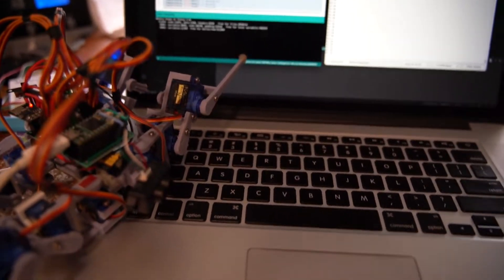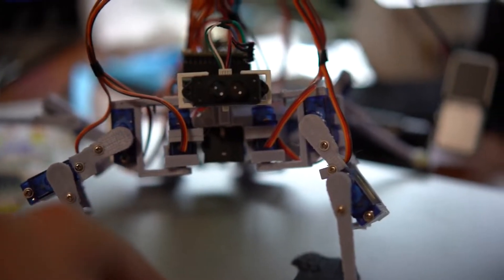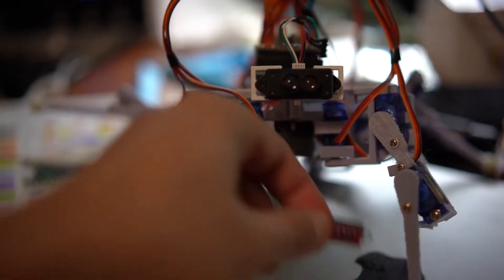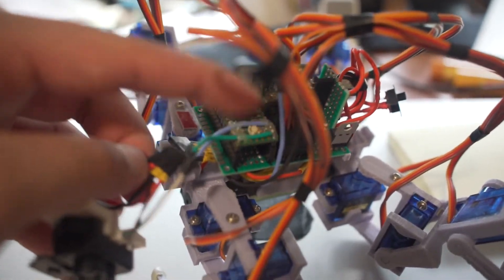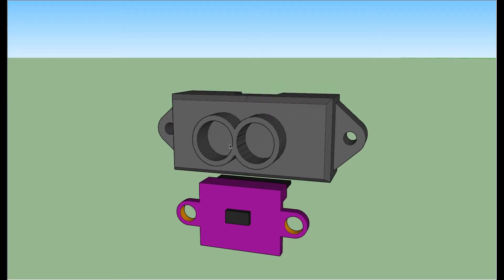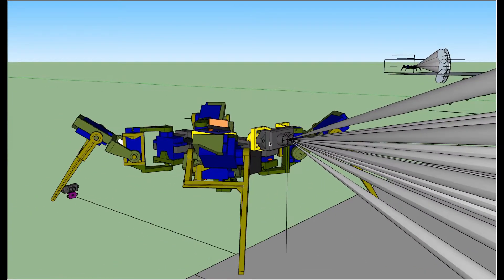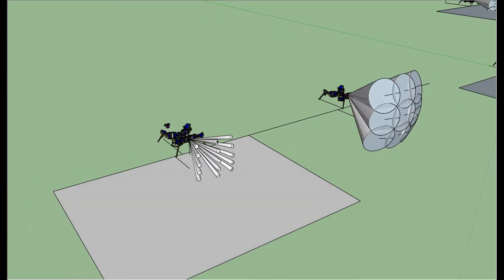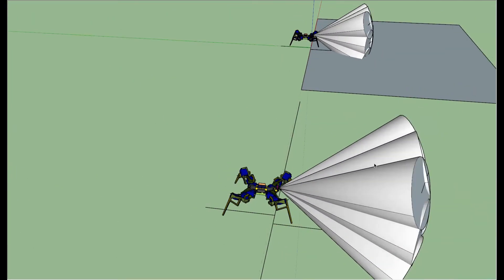TLR Update actual lidar (?) with TFmini-s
Edit: I looked at the spec and it's actually 2 degrees, wow that's even better. I got the 3.6 degrees from somewhere.

Is it actually lidar though? lol, the datasheet says it doesn't use laser for its light source
Anyway this whole thing stemmed from me thinking the VL53L0X by Pololu was not a real lidar... it's like a better ultrasonic sensor due to the massive 25 degree FOV... that means if you take a cross section at some length away from the emitter, that's the minimum reflection surface size roughly of what you need to detect an object.
So you can see that the TFmini-s is way better with its 3.6 degree FOV however it has a min detectable distance of 30cm or roughly 12". So... it's not great for close range... that's why I decided to keep the original purple sensor along with adding the TFmini-s which I stole from an old project of mine.
Anyway this means that I have to reprogram the obstacle scanning process/recalibrate/remeasure things again... oh well. It gets better each time... I wish the servos weren't so bad.